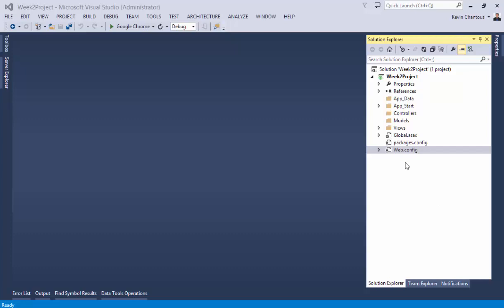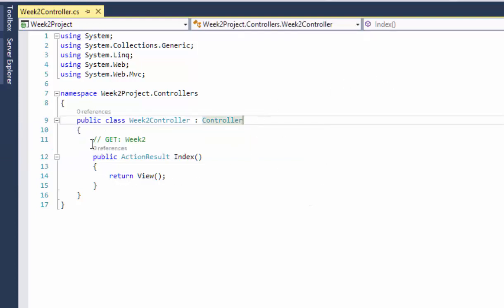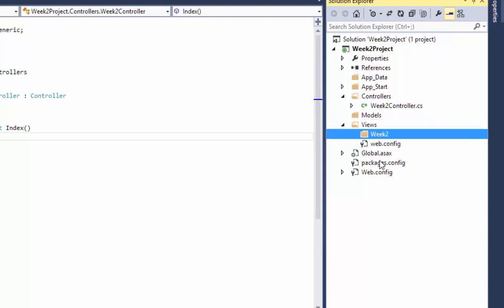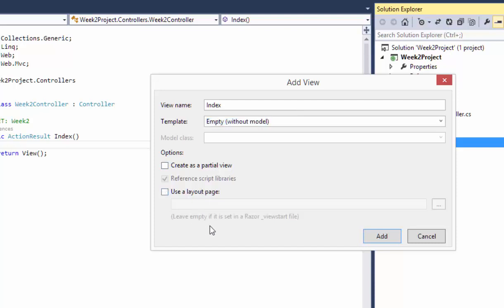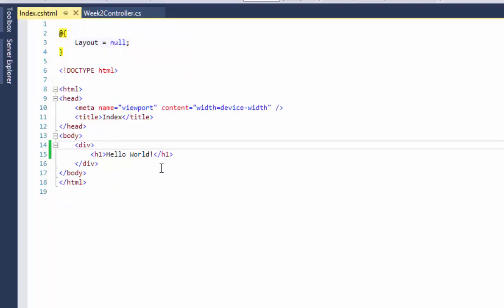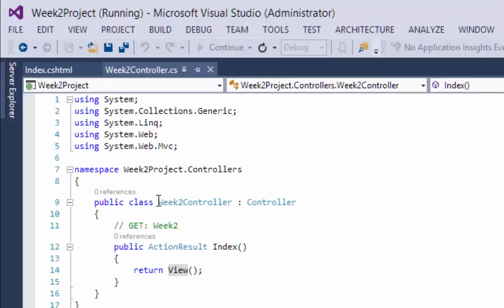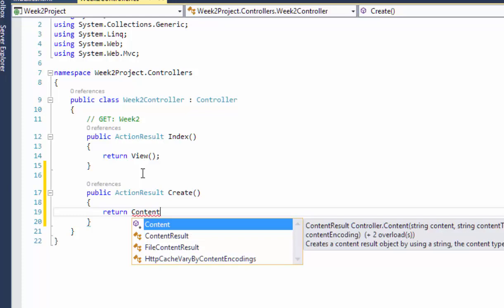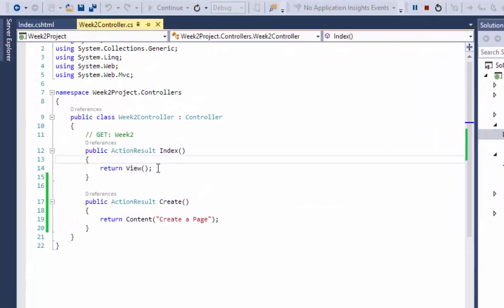Week 2 - First MVC App | 15SS Web Server App Development